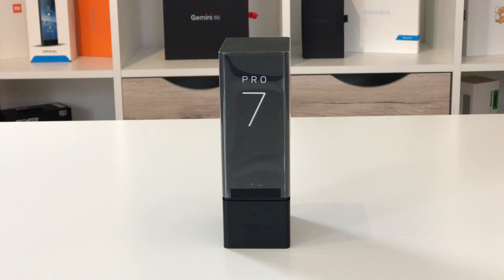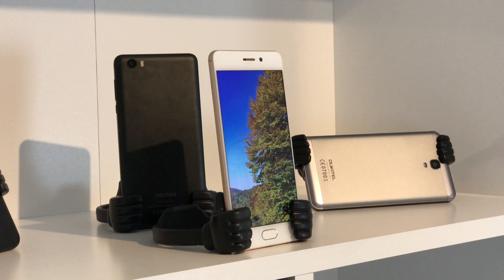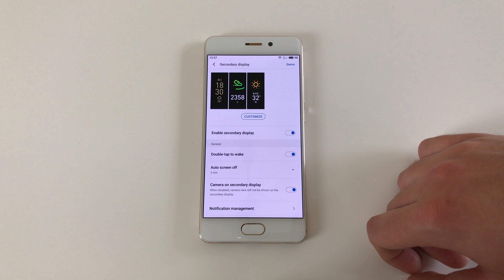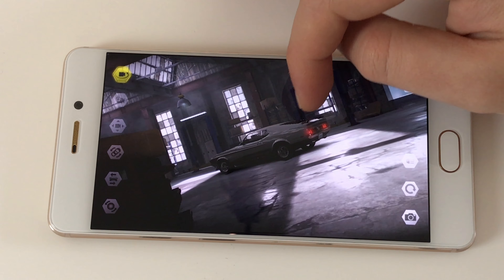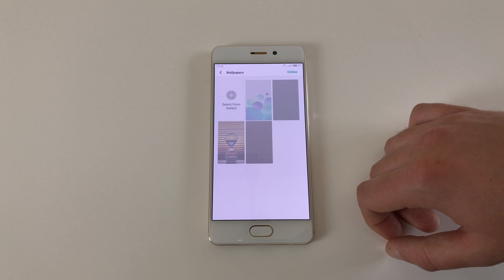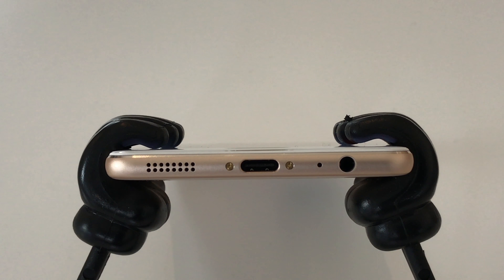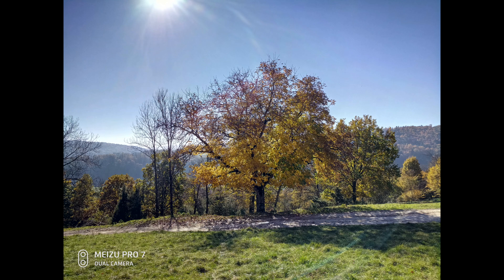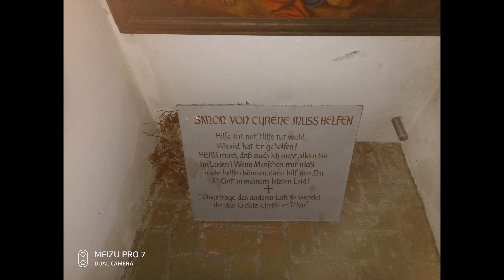Meizu Pro 7 S Review - Best Helio P25 Phone? (English)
In-depth Meizu Pro 7 S review.

➡️ Meizu Pro 7 S
- Mediatek Helio P25 Octa-Core
- 5.2-inch Super AMOLED Screen (1920 x 1080)
- Full Metal Unibody Design
- 64GB eMMC 5.1 Memory
- 4GB LPDDR4X RAM
- Front Facing Fingerprint Scanner
- Flyme OS 6 based on Android Nougat
- Dual Rear Camera (2x Sony IMX386)
- 16MP Front Camera
- Rear Secondary Informational Touch Display (AMOLED)
- HiFi Audio (Cirrus Logic CS43130)
- Dual SIM
- 3,000mAh Battery
- 7.3mm thin
- 4G FDD LTE: 1/3/7
- 3G WCDMA 850/900/1900/2100MHz
- 2G GSM 850/900/1800/1900MHz
- WLAN 802.11a/b/g/n
- Bluetooth 4.2
- GPS, A-GPS, GLONASS, BDS